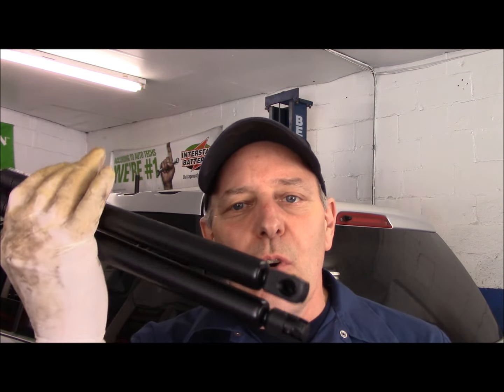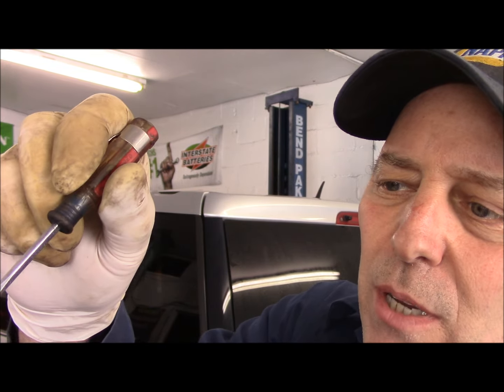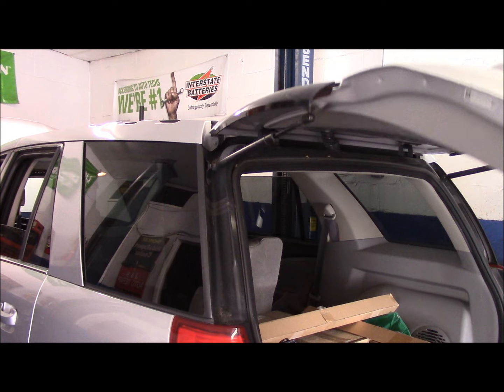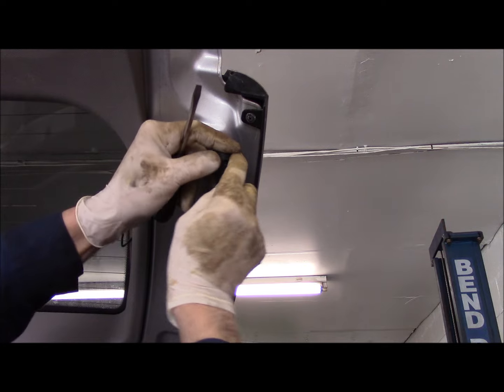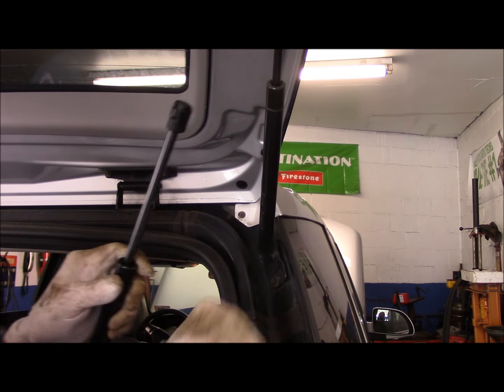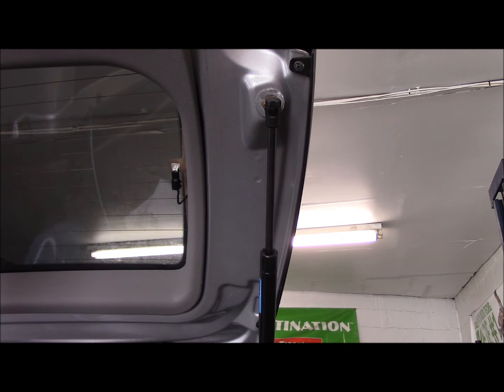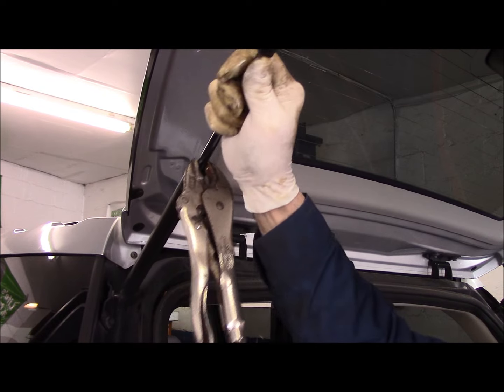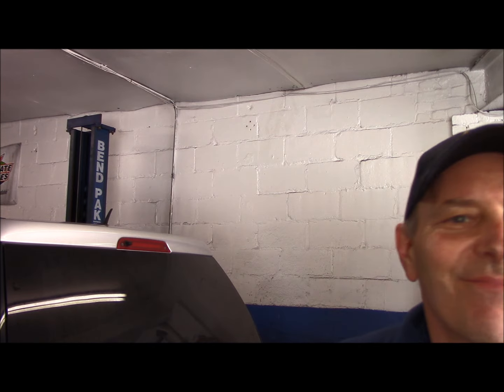How To Replace The Hood Or Trunk Strong Arms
In this video I will show you just how easy it is to replace the hood or trunk struts better known as strong arms.All you will need is a screw driver.